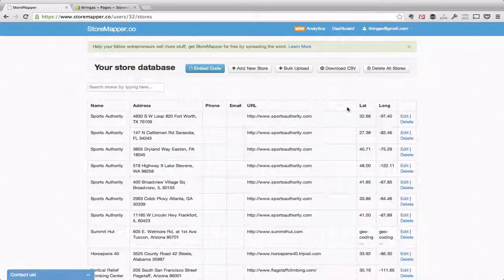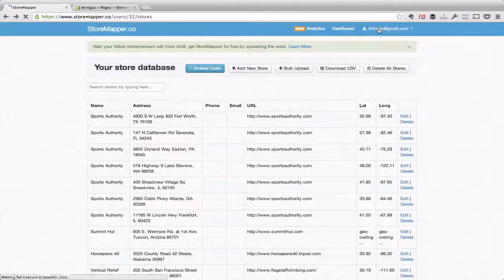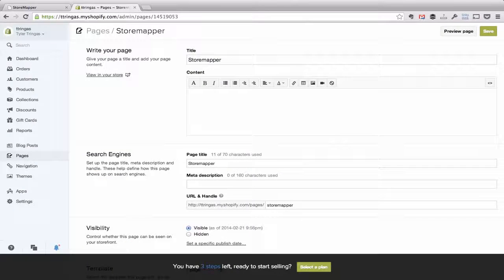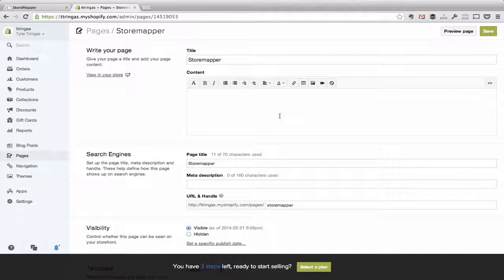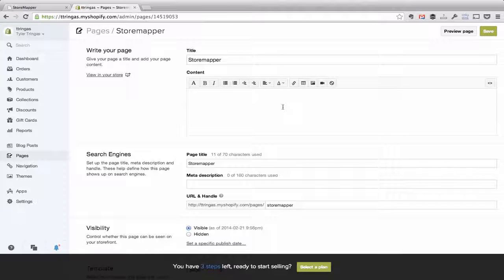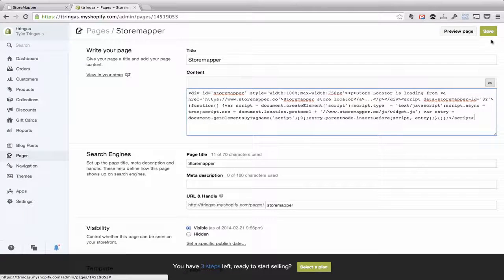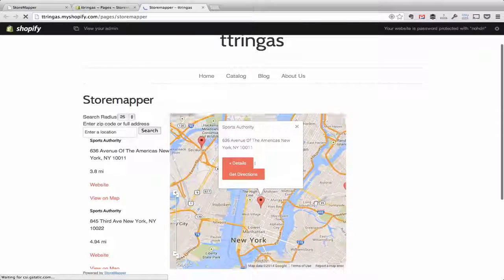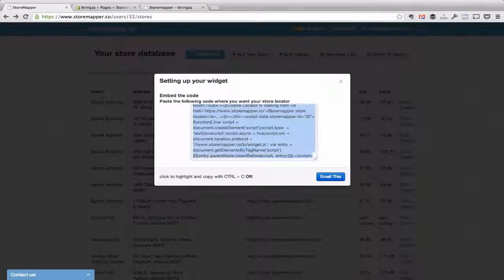Installing The Storemapper Store Locator Software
How to install the Storemapper Store Locator software on Shopify, Wordpress, BigCommerce, Volusion, Magento or any other platform or CMS. Storemapper is premium store locator software for eCommerce or multi-location businesses.